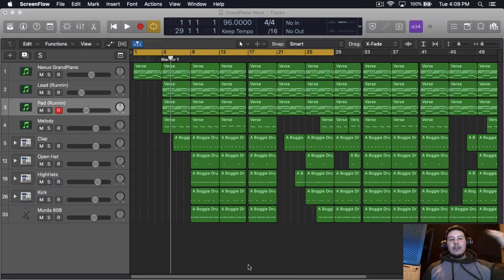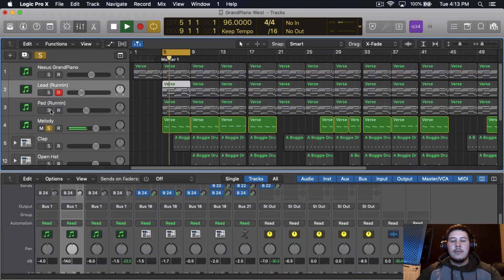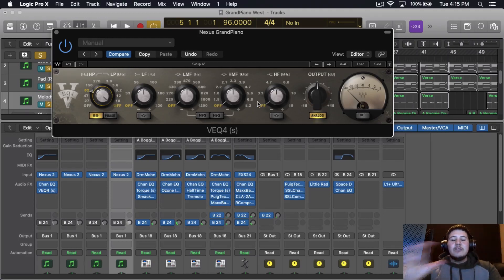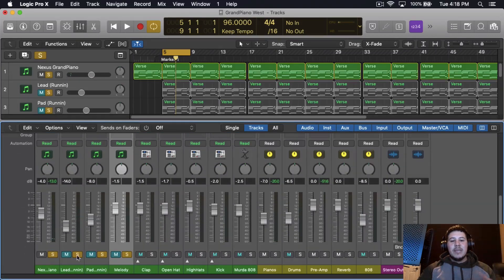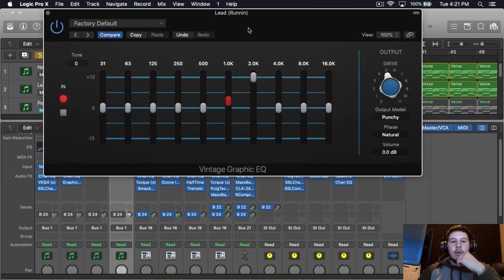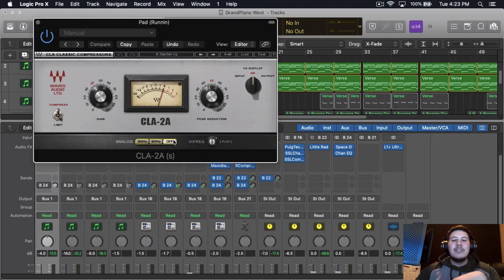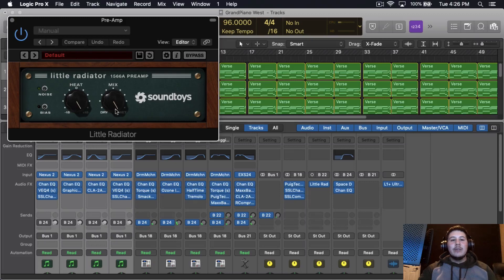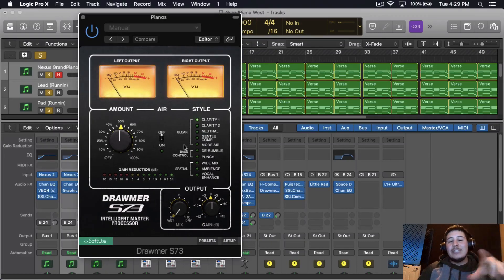Easy Way to Mix Piano Chords & Melody with Waves & Stock Logic Pro X Plug-ins (Logic Pro X)